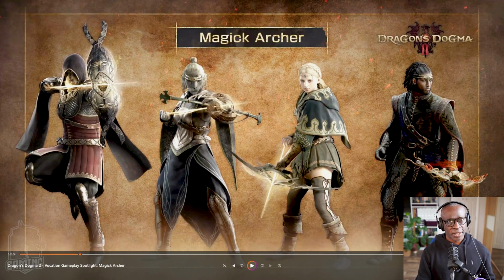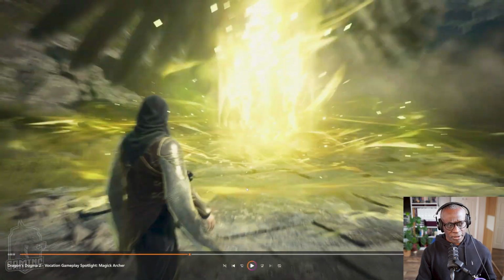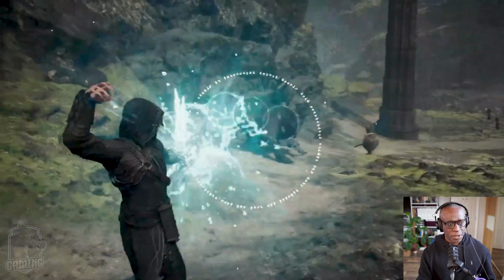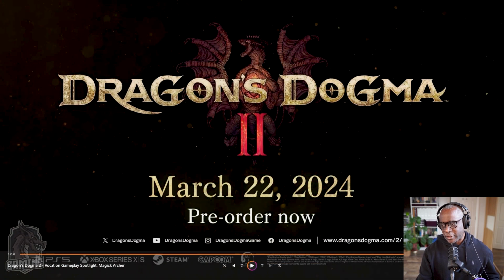Dragon's Dogma 2, The Magick Archer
Capcom released this teaser a couple of days ago, so I've broken down what it is teliing us about this character. I've included a description of everything else we know so far about DD2.